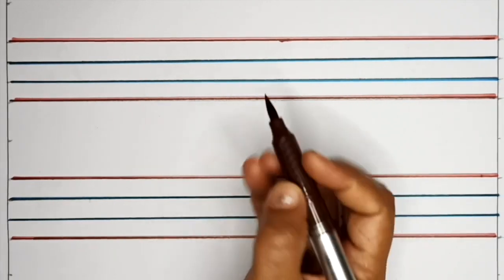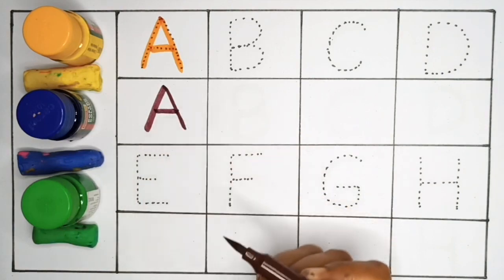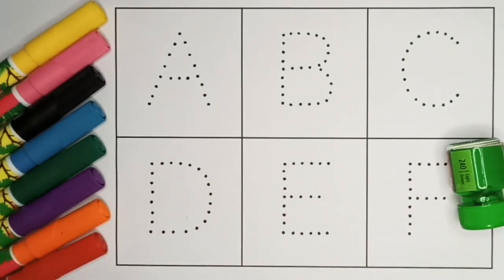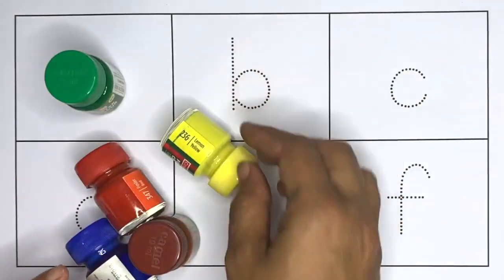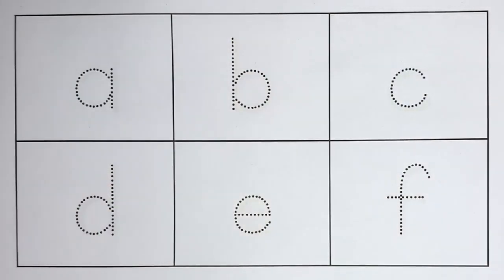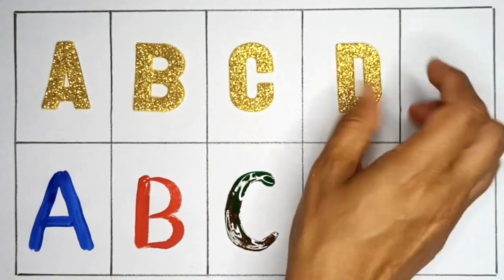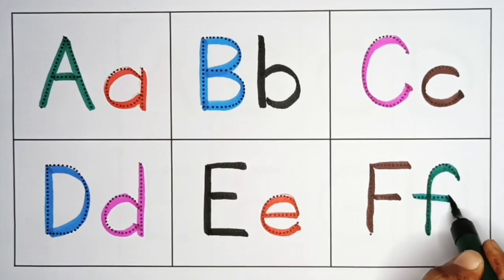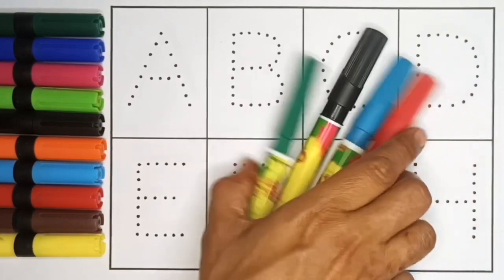A for Apple,B for Ball, Alphabets,छोटे बच्चों की पढ़ाई,kids class,toddlers kidssong abcdsongs 141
abcdefg
English alphabet
abcd cartoon
a for apple bi for boy
alphabet songs
a for apple a for ant
abcd writing practice for children
writing abcd
abcd writing for kids
writing abcd capital
a b c d writing
abcd writing video
kids abcd writing practice
abcd letter writing
abcd writing for nursery
abcd writing practice
abcd english
english abcd
abcd english mein
english mein abcd
abcd english song
abcd rhymes in english
abcd song english
abcd rhymes for babies in english
abcd in english
english ki abcd
abcd song for baby in english
abcd pronunciation in english
abcd song english trending song
abcd for kids learning in english
abcd english medium
english abcd words
a b c d english song
abcd sounds in english
a b c d english
abcd english word
english a b c d video

nursery rhymes
abcd rhymes
abcd alphabet
abcd

abcd, abcde, a for apple b for ball C for cat,alphabets, phonics song, अ से अनार, alphabet toy shape

A for Apple B for Ball | ছোট বাচ্চাদের পড়া | Alphabets | Learn to Write Alphabet | Kids class day

Abc song /A for apple B for ball/ alphabet/ writing practice/capital letters

A for Apple B for Ball C for Cat। abcd alphabet। rhymes। phonics song। अ से अनार क से कबूतर

A for Apple,B for Ball, Alphabets, LEARN ALPHABET

A For Apple B For Ball - Phonics Sound & TWO Words ABC Song for Kids

ABCD, ABCDE , a for apple b for ball c for cat, alphabets, phonics song, English varnmala, A-Z

A for apple b for ball,abcd, phonics song, abc alphabet, kids class,

 एबीसीडी
वर्णमाला